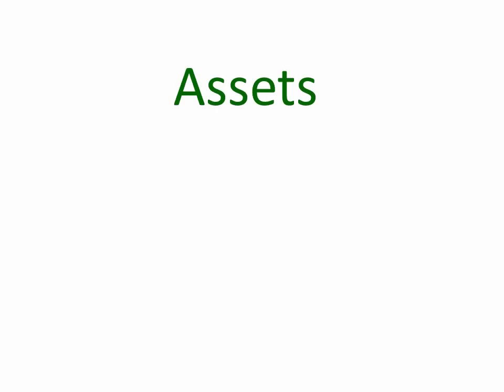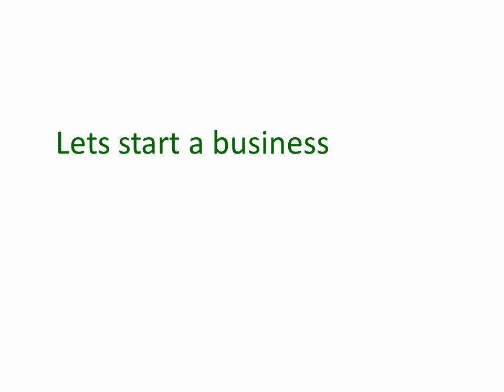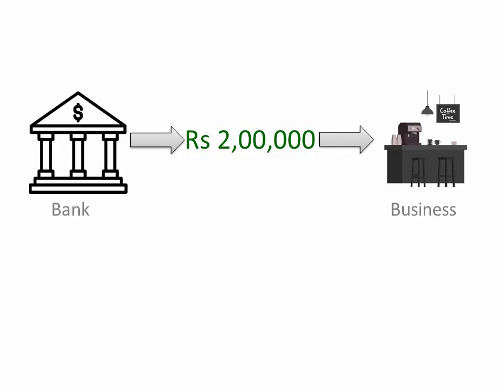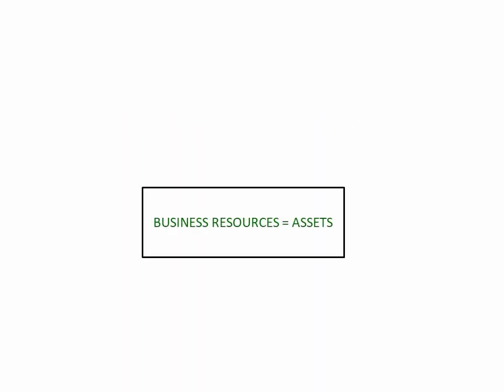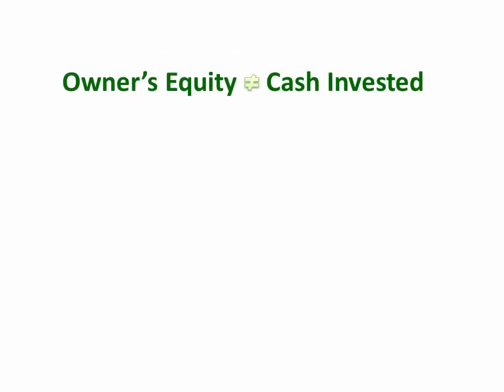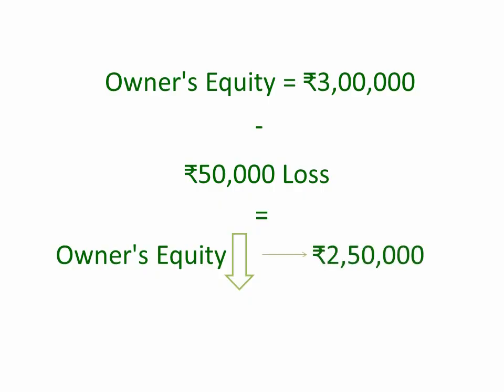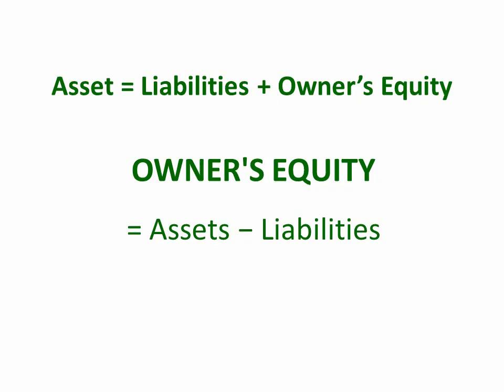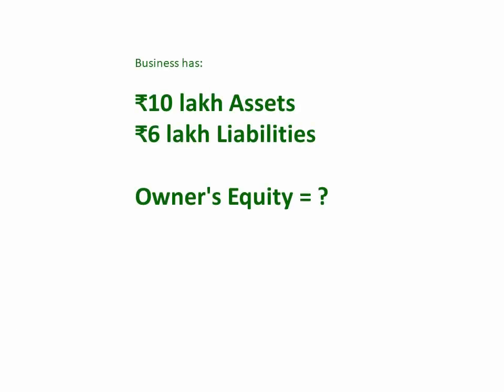Owner's Equity Explained Simply | Accounting Basics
Welcome back to Canvas Academy!

In our previous lesson, we learned about Assets and Liabilities. Today, we're completing the accounting equation by understanding the third piece: Owner's Equity.

In this simple, beginner-friendly lesson, we'll learn:

• What Owner's Equity means
• How the owner's investment creates equity
• How liabilities and equity finance a business's assets
• Why profit increases equity
• Why losses and drawings decrease equity
• How to calculate Owner's Equity using Assets − Liabilities

By the end, you won't just memorize the equation—you'll understand why it works.

Keep learning. Stay curious. 🌿